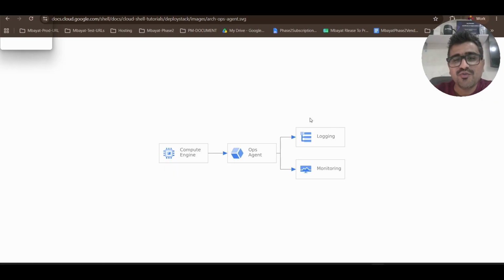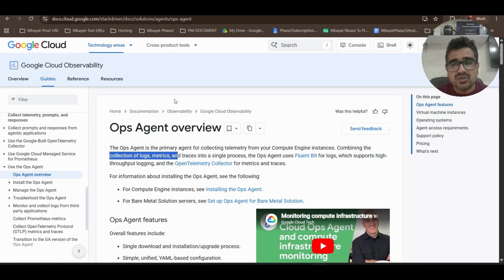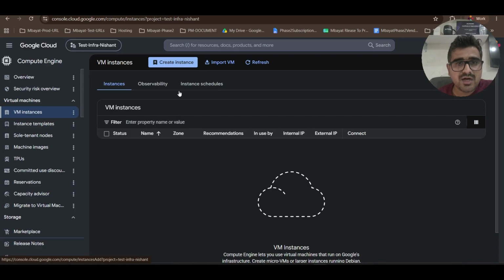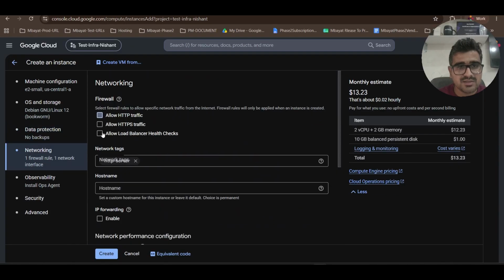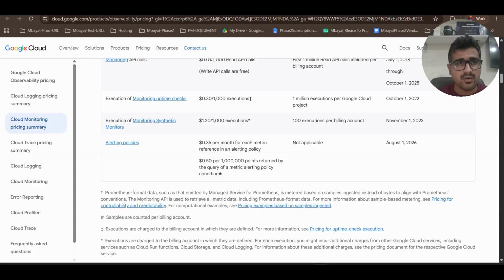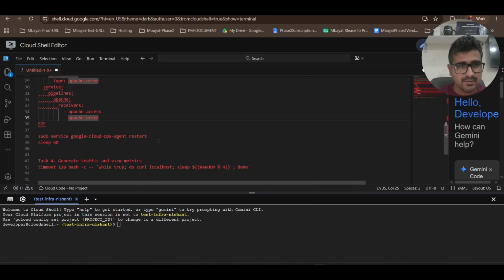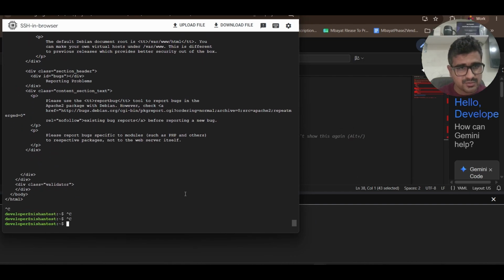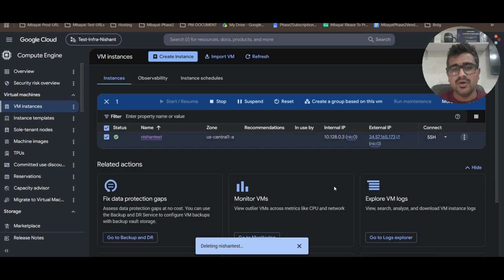How to Install & Configure Google Cloud Ops Agent on a VM | Cloud Monitoring Dashboard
In this video, I'll walk you through everything you need to know about the Google Cloud Ops Agent — from creating a VM instance to installing the agent, configuring it, and viewing your metrics on the Cloud Monitoring dashboard.

What you'll learn:
- What is Google Cloud Ops Agent and WHY you need it
- How to create a Compute Engine instance (step by step)
- How to install the Ops Agent on your VM
- How to configure the agent for logs and metrics collection
- How to view and explore data on the Cloud Monitoring dashboard
- All integrations supported by the Ops Agent (NGINX, MySQL, Apache, JVM, Redis & more)

Whether you're a cloud engineer, DevOps professional, or preparing for a Google Cloud certification, this video will give you a solid hands-on understanding of observability on GCP.

YouTube: Cloud with Nishant Panchal